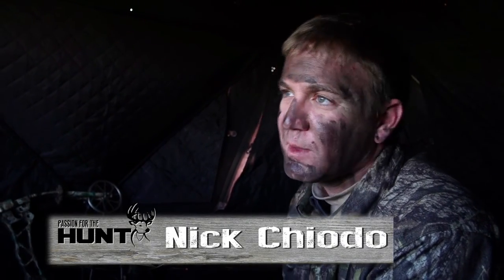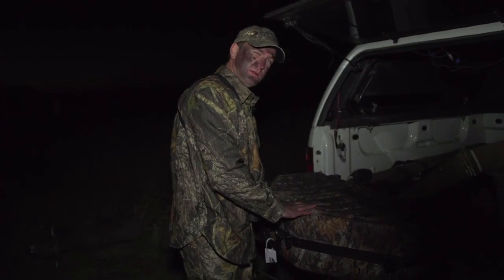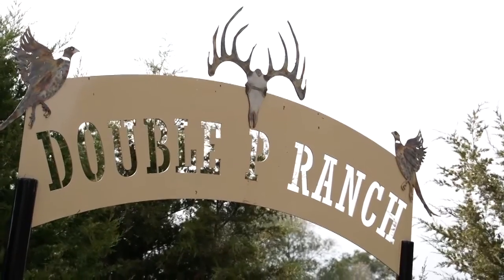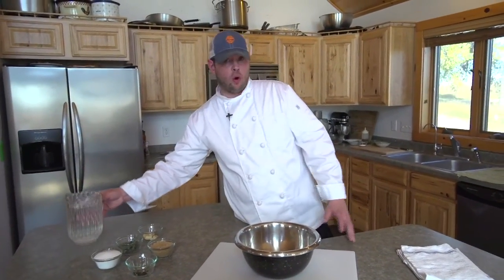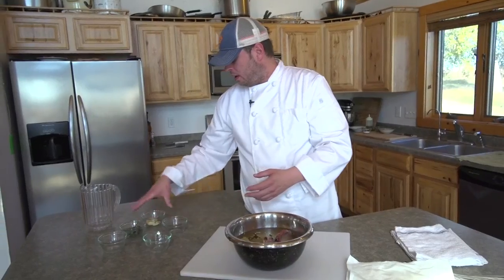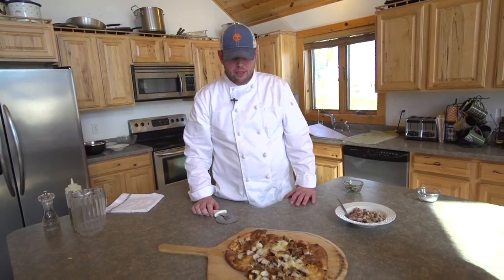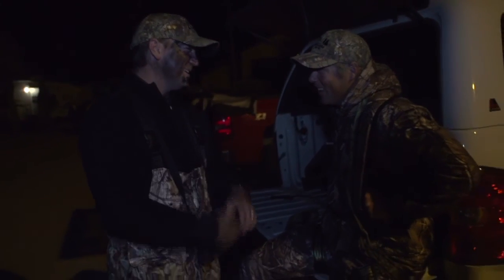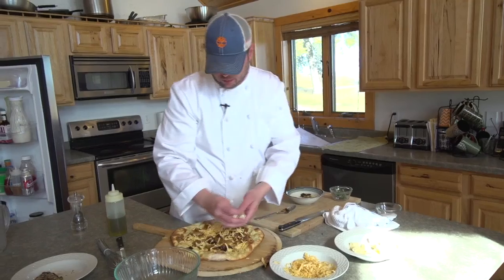South Dakota Whitetails and Pheasants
Passion for the Hunt spends a few days with the Double P Ranch in eastern South Dakota to combo up on some exciting pheasant hunting and whitetail deer archery hunting.  Outdoor Overload!